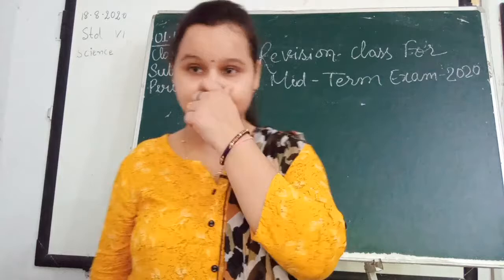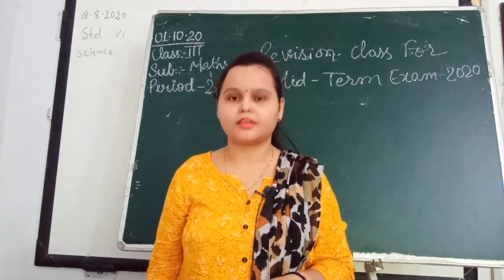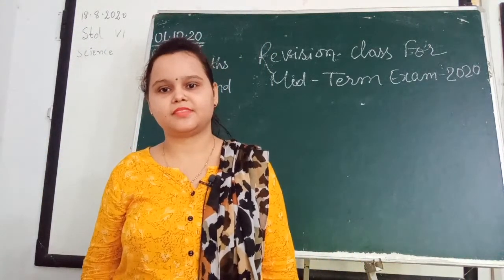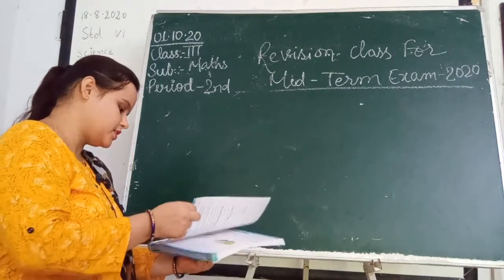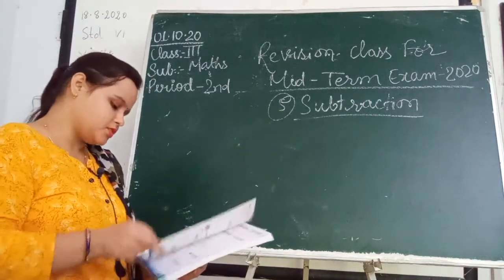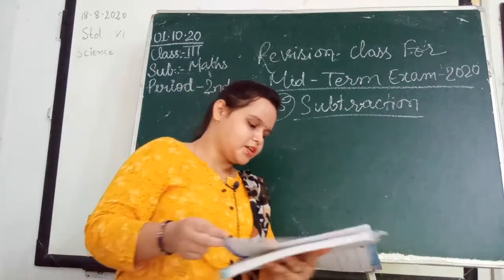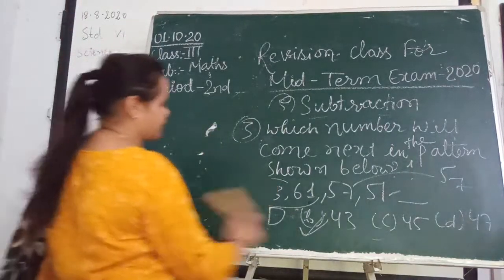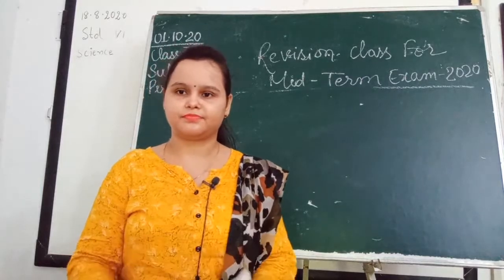Class 3 Maths Revision